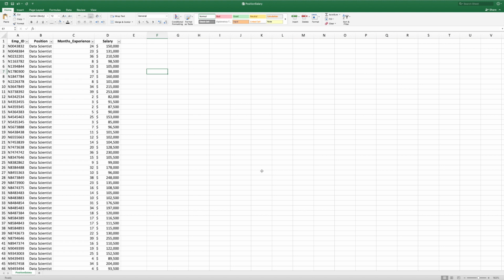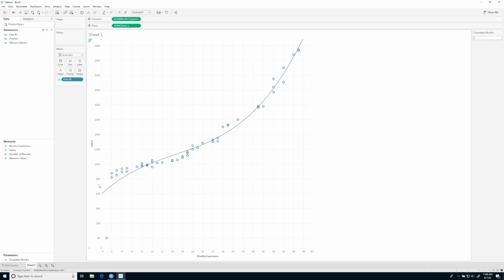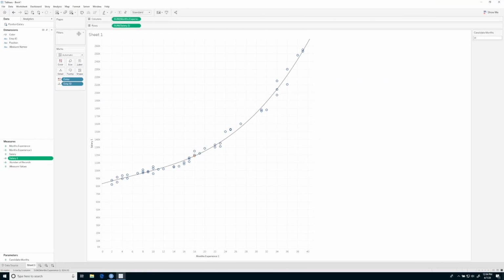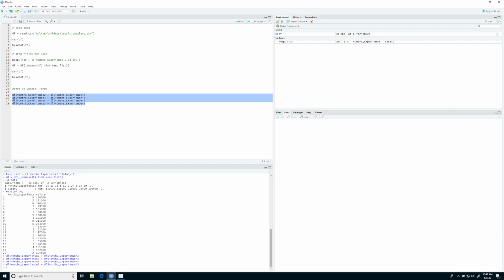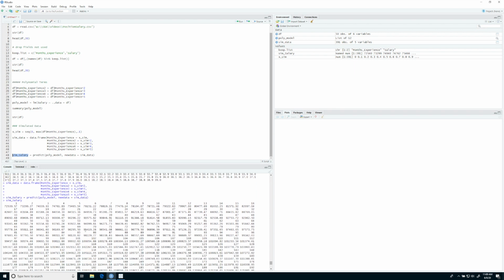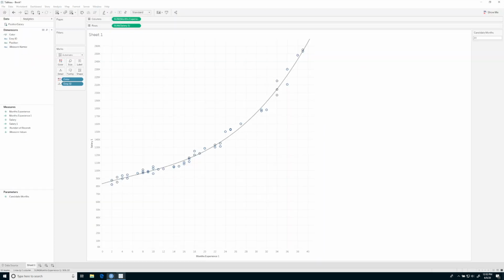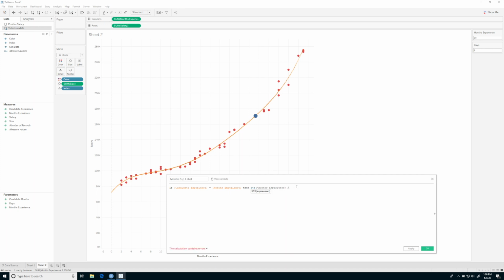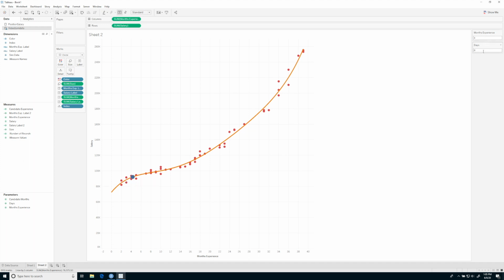Case: Modeling Fairness in Offer Letters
We’ll explore how historic salary data can help a client create fairness in their offer letters. This case integrates Tableau and R to create a powerful Human Resource salary model.

Models: Polynomial Regression.
Tools: R and Tableau.